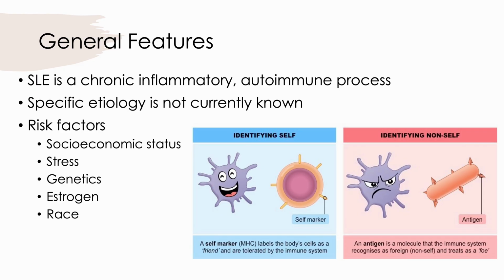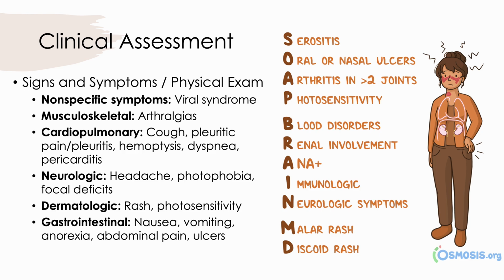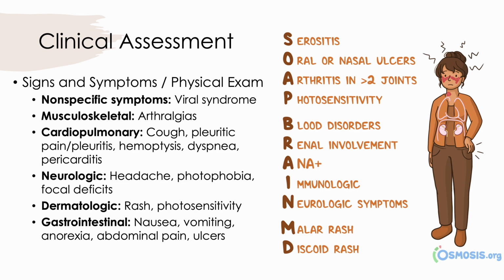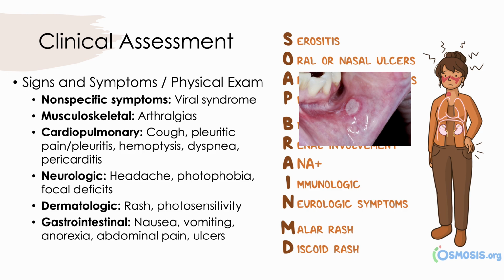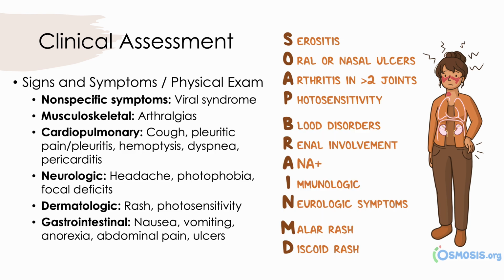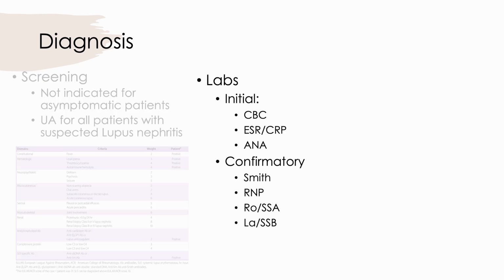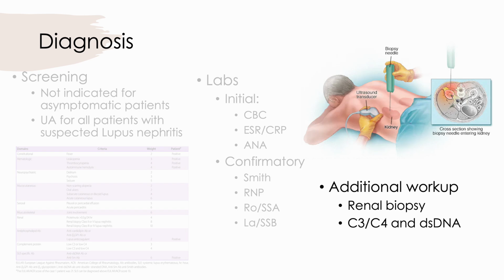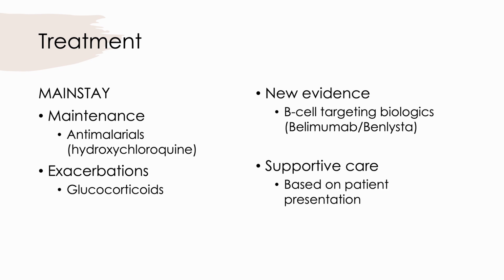Systemic Lupus Erythematosus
This is a presentation over the background, presentation, diagnosis, and treatment of SLE.